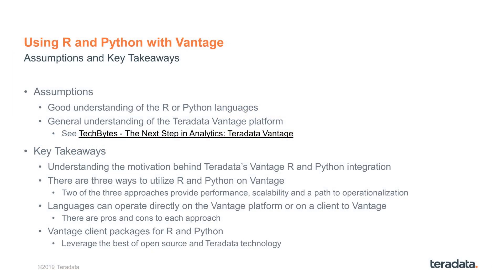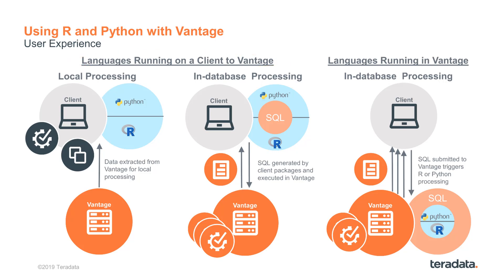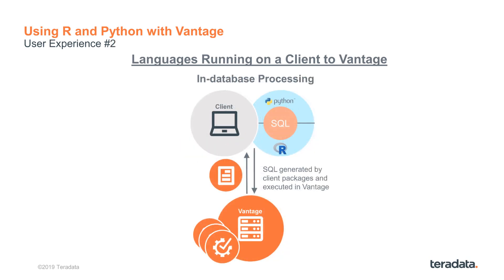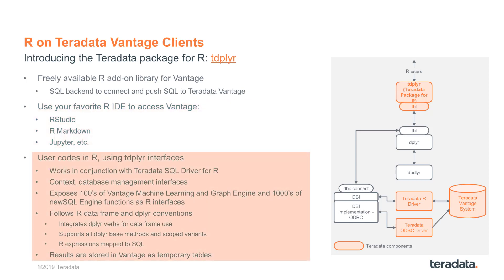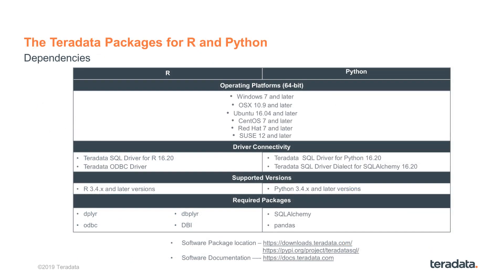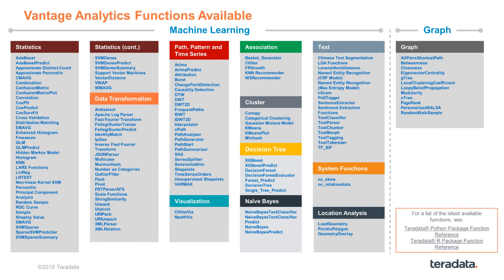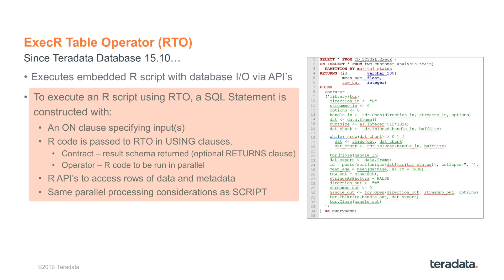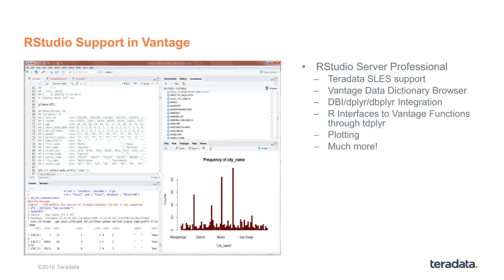TechBytes: Using R and Python with Vantage | Part 1. Overview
Are you a R or Python programmer but struggle with making your analytics run fast and production-scale? See how Teradata Vantage can enable you achieving your goals by using R and Python on your tool of choice like RStuio and Jupyter. Part of 1 of this series provides an overview of different options you can consider along with pros and cons.